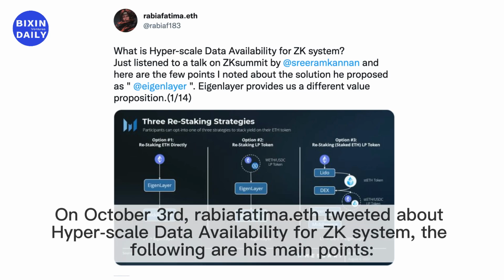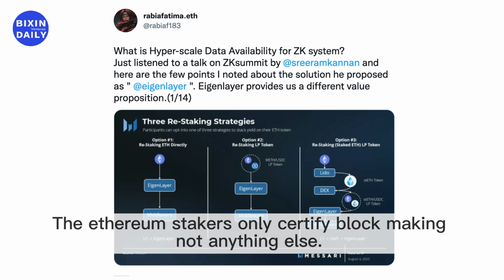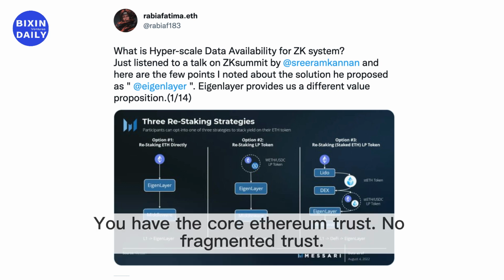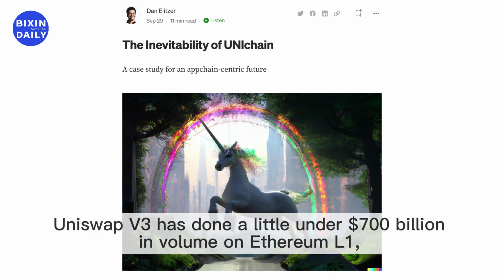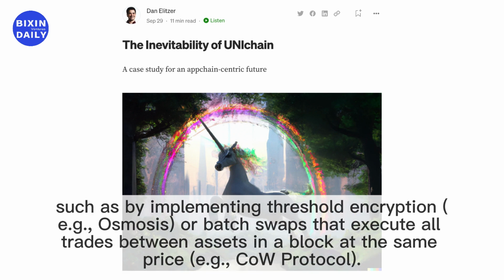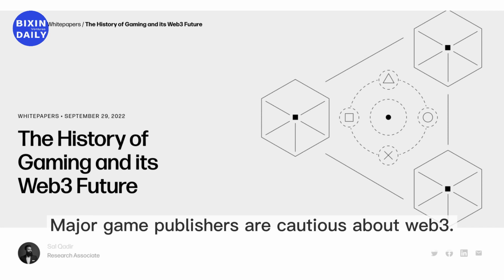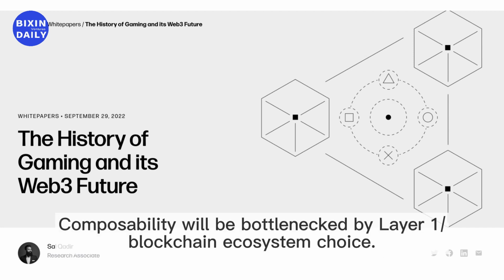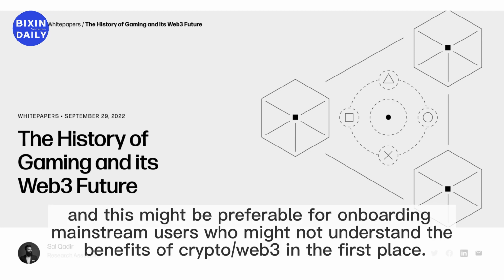The History of Gaming and Its Web3 Future; Hyper-Scale Data Availability for ZK System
Eigenlayer’s value proposition for Hyper-scale Data Availability;
A UNIchain is inevitable, an appchain-centric future;
The History of Gaming and its Web3 Future;
-- Follow us Bixin Ventures for more insights
on the world of nft crypto blockchain defi gamefi web3 and more